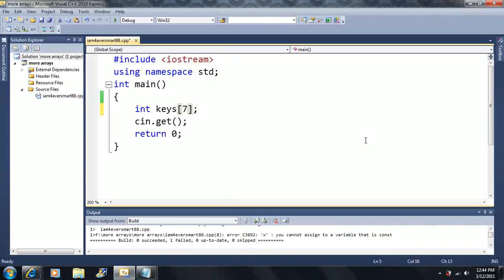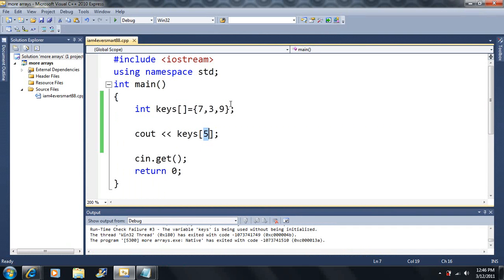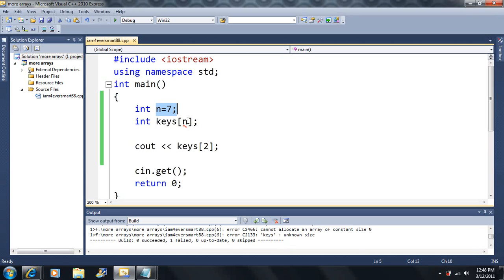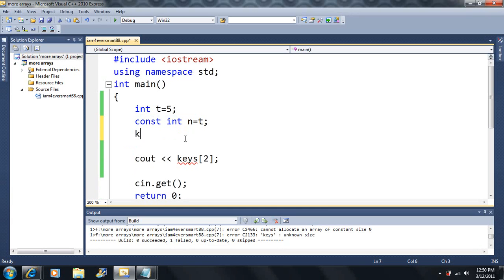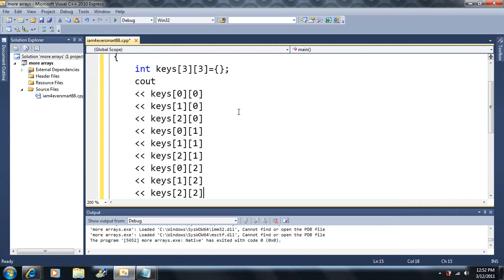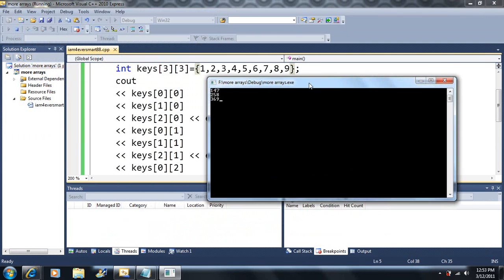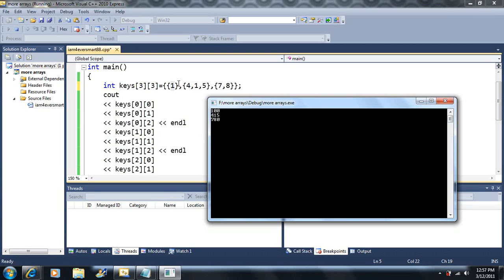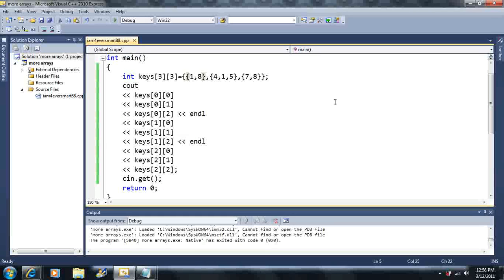Lesson 29: Arrays part 3. Beginning Programming with Visual Studio C++ 2010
Last few things on the array.